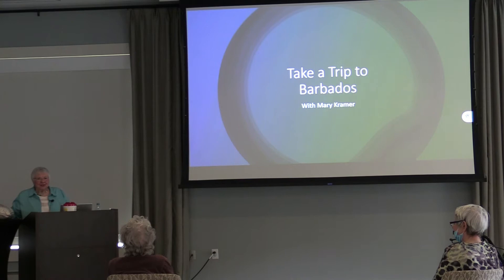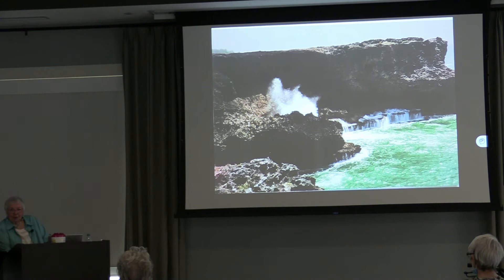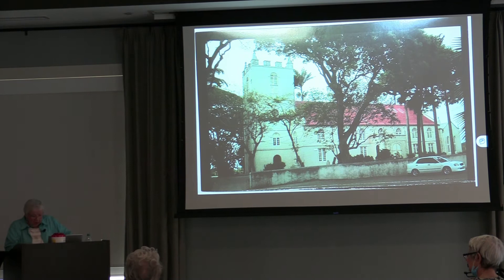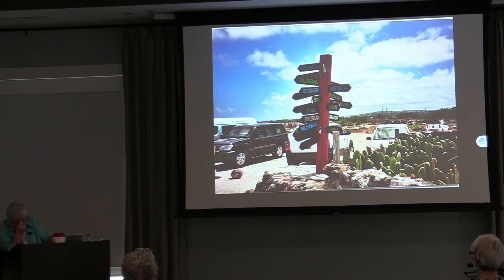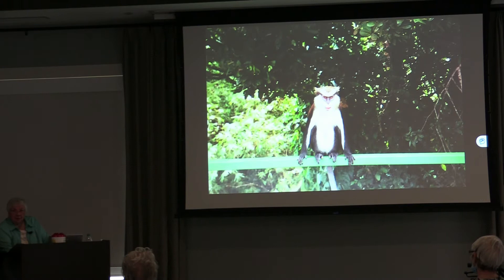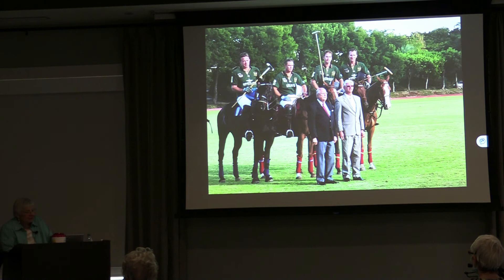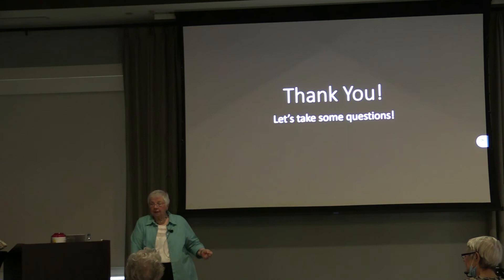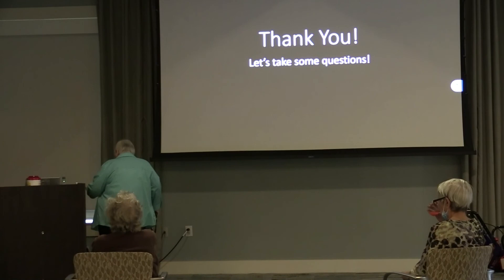Virtual Trip to Barbados with Mary Kramer